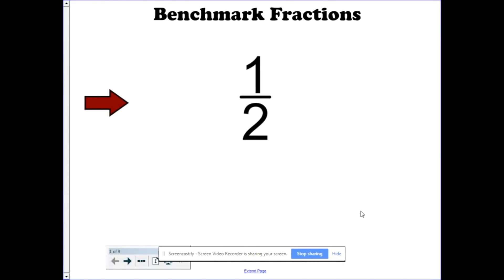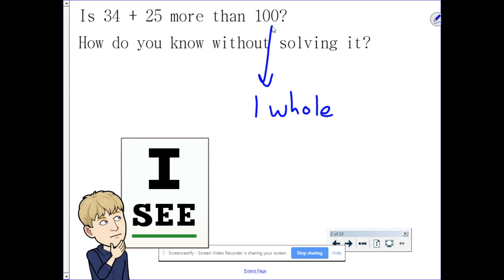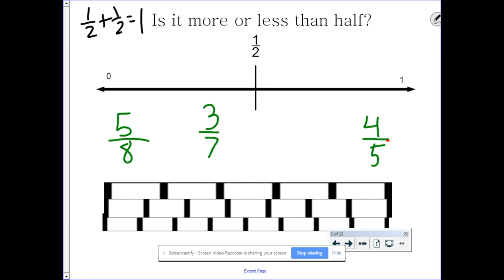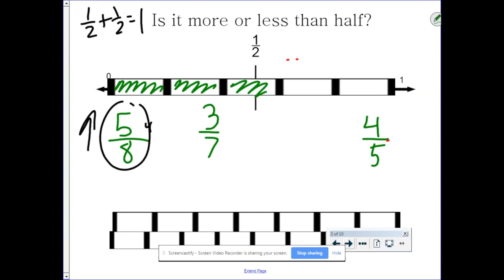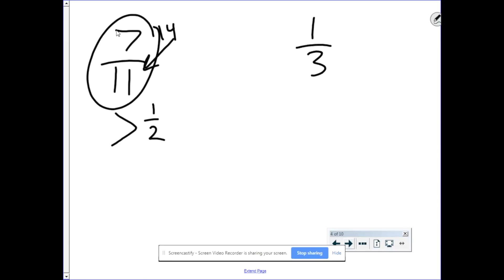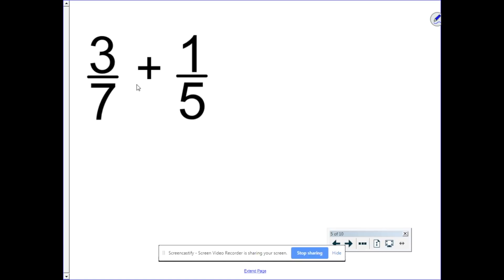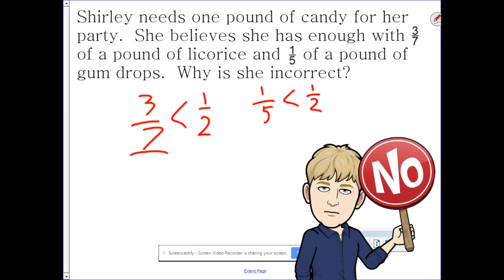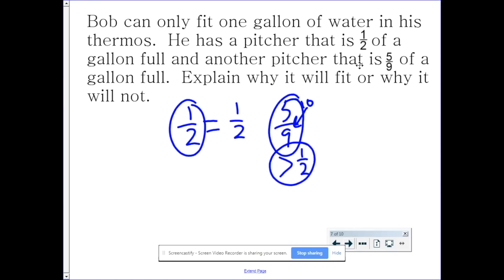5.NF.2 Benchmark Fractions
This video addresses using benchmark fractions to assess the reasonableness of an answer.  It goes along with 5th grade common core standards.